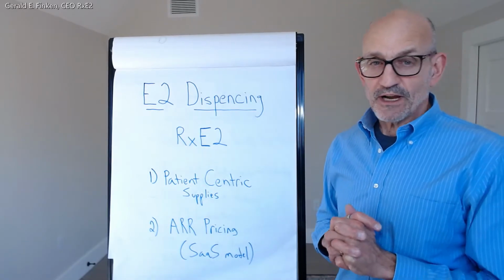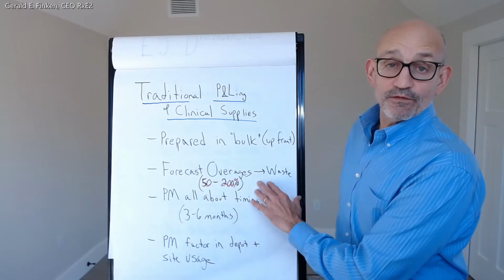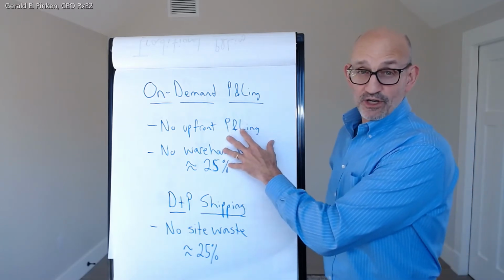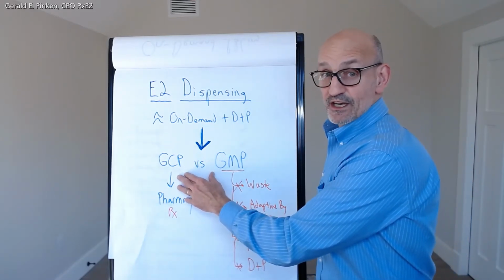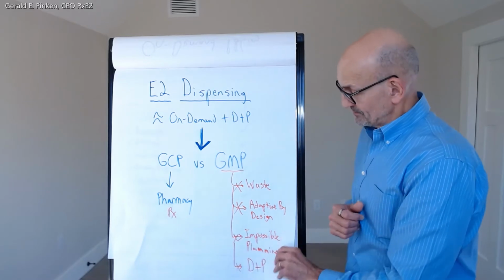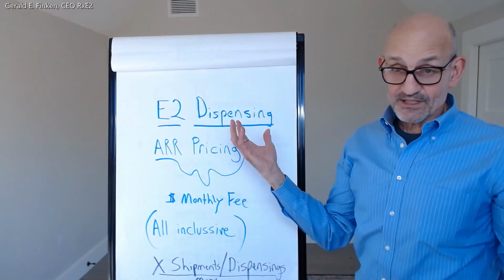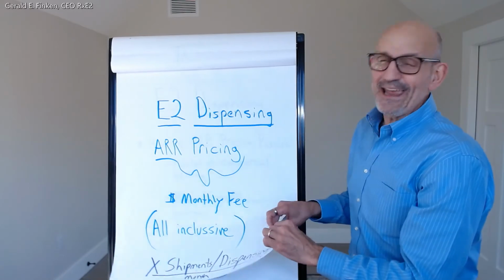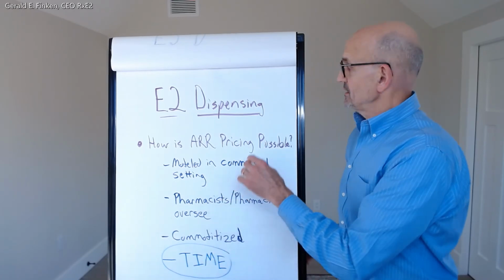E2 Dispensing Webinar Series - E03: ARR Pricing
Welcome back to our E2 Dispensing Webinar series. In this week's episode, your host, RxE2 CEO Gerald E. Finken, talks about the innovative ARR Pricing model. RxE2 is taking Packaging & Labeling to the next level, by introducing a SaaS model into dispensing, essentially offering a recurring, subscription based pricing which is all inclusive. This way we're able to cut back on time and costs making dispensing in clinical trials more efficient and transparent (cost-wise) to the sponsors.

These webinars are aimed at everyone involved in clinical research and clinical trials. We will go into RxE2's innovative and disruptive way of simplifying decentralized clinical trials and more specifically introducing the practice of pharmacy into clinical research, thus creating community-based decentralized trials, spearheaded by pharmacist.

You can also follow Gerald and RxE2 on Linkedin to watch the episodes and learn about new content when it's available.